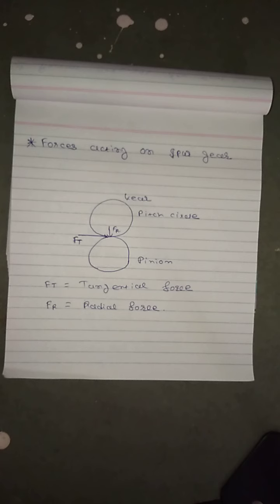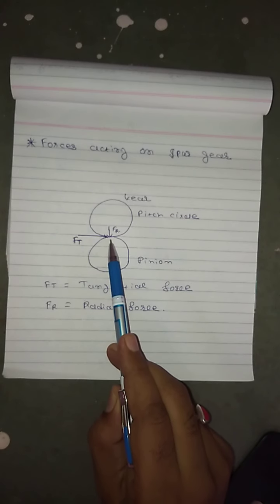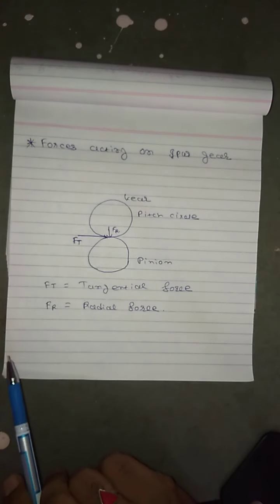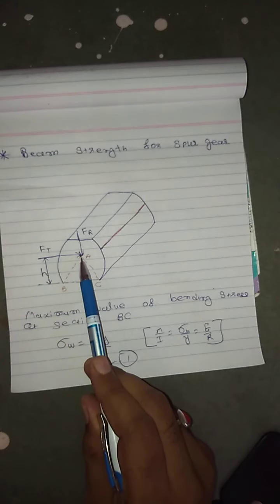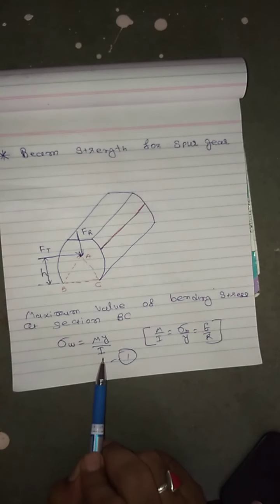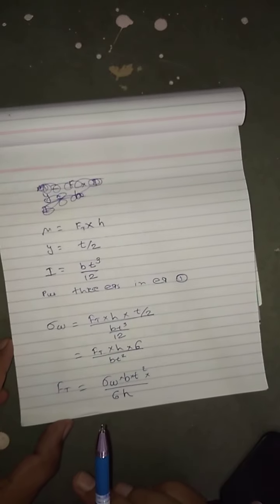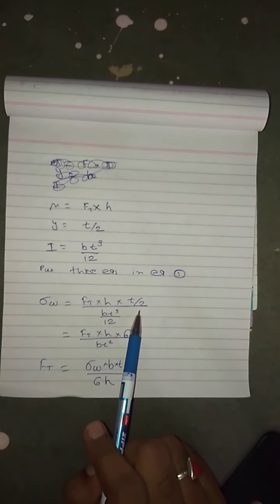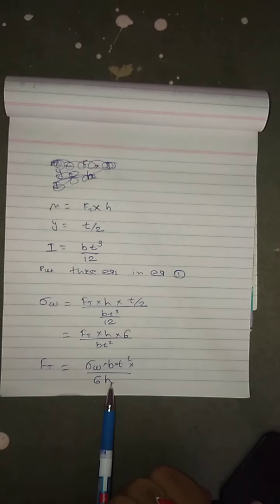Design of spur gear teeth by Beam strength